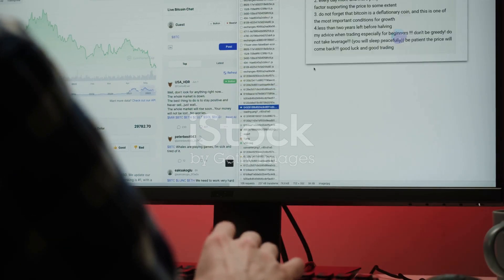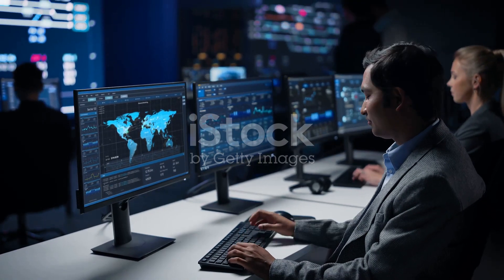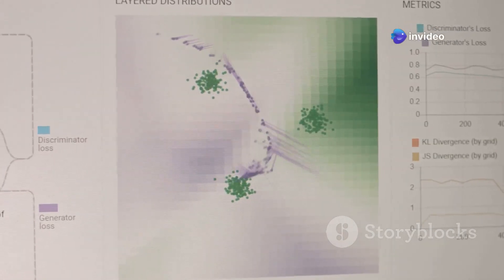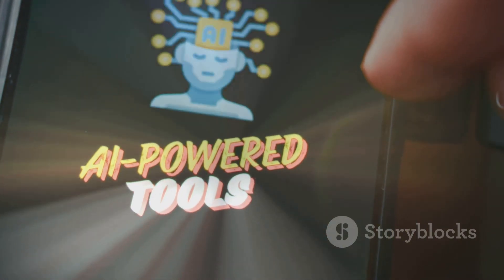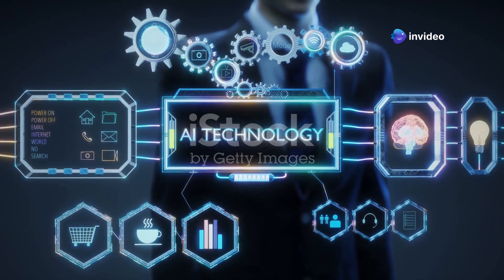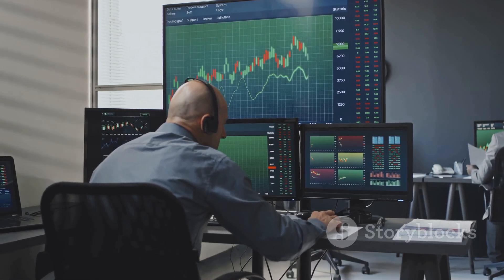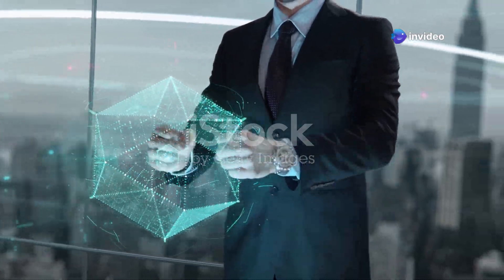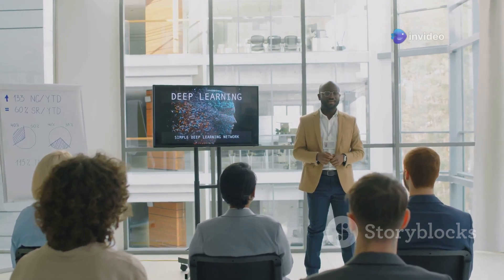Revolutionizing Data Preprocessing with AI Tools! | MS Learning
Unlock the future of data analysis with our in-depth exploration of "How AI Tools Are Transforming Data Preprocessing"! In this video, we delve into the latest AI technologies that are redefining the way we prepare data for analysis. From automated data cleaning to advanced feature engineering, discover how these innovative tools simplify complex tasks, enhance accuracy, and save valuable time for students and professionals alike.

Join us as we break down these concepts in a clear and engaging manner, making it easy for everyone to understand.

OUTLINE:

00:00:00 The Importance of Clean Data
00:01:48 The Rise of AI in Data Preprocessing
00:03:34 Scrubbing Your Data Squeaky Clean
00:04:34 Creating a Level Playing Field
00:06:03 Making Sense of Raw Data
00:07:00 AI Preprocessing in Action
00:08:02 Why AI is a Game-Changer
00:08:51 A Glimpse into Tomorrow
00:09:48 Embracing the AI Revolution in Data
00:10:34 Outro